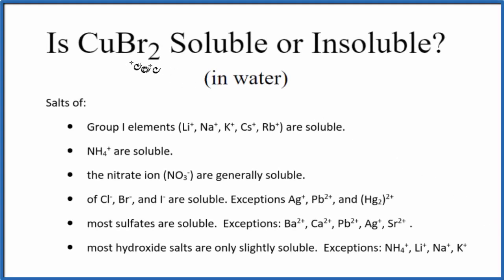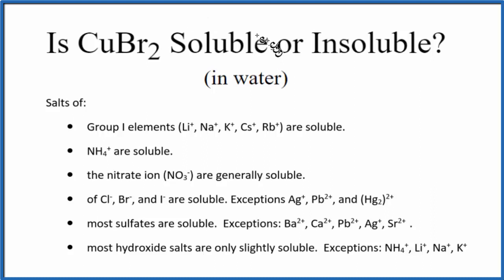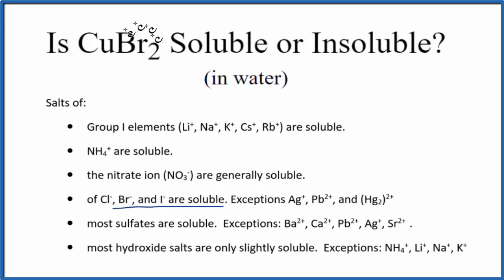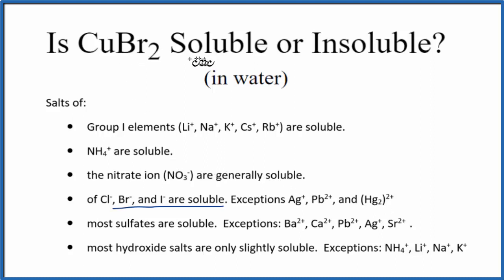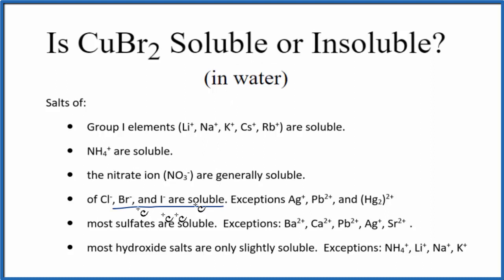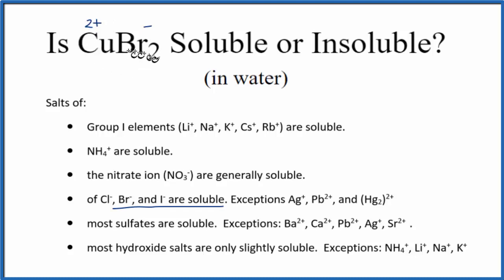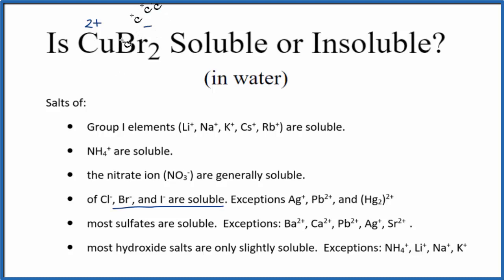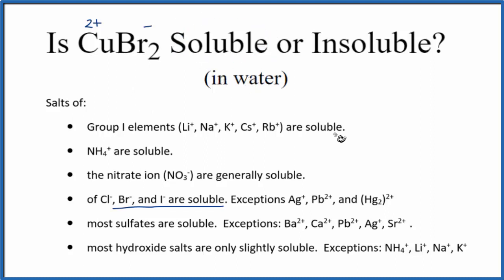Is CuBr2 Soluble or Insoluble in Water?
Is CuBr2 (Copper (II) bromide) soluble or insoluble in water? The answer Copper (II) bromide is soluble in water. It is an ionic compound which readily dissociates into its ions in water.

We can also look a Solubility Table On the solubility table we can see that CuBr2 (Copper (II) bromide ) is soluble in water.

Solubility Resources:

We could also just get some CuBr2 and see if it dissolves in water, that would also tell us if it is soluble or insoluble.

While we could look at the solubility constant, called the Ksp, for CuBr2 it usually isn’t used as CuBr2 is a highly soluble compound. KsP is more appropriate for slightly soluble and insoluble compounds.